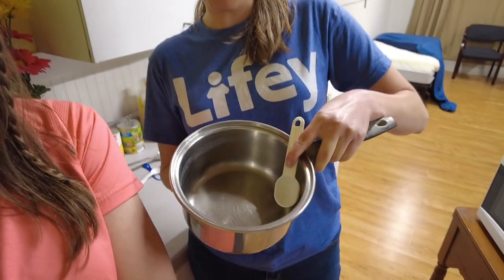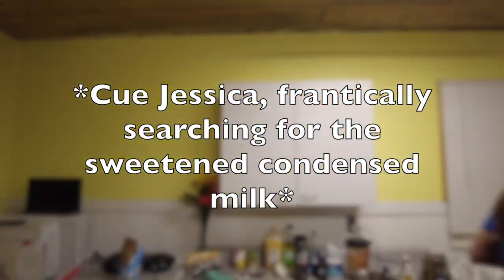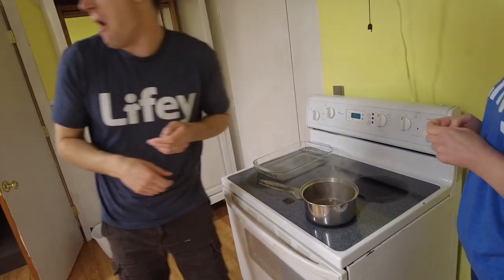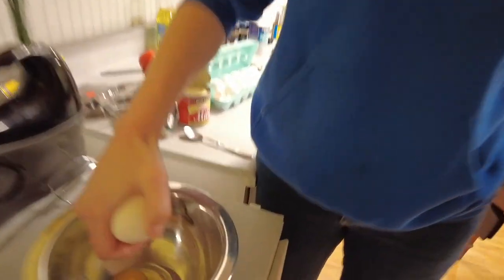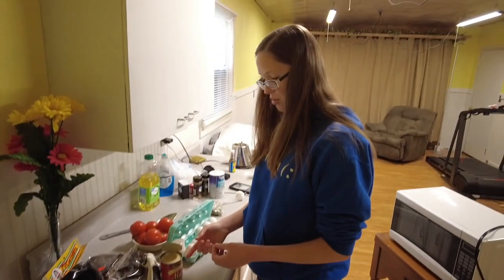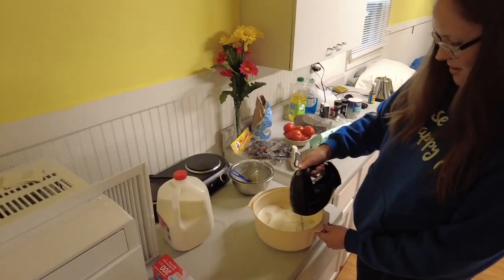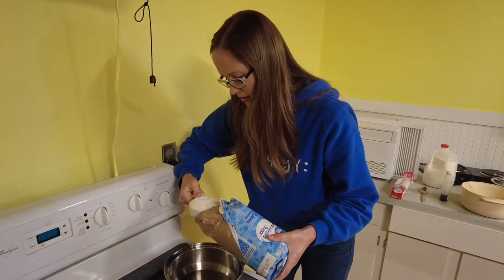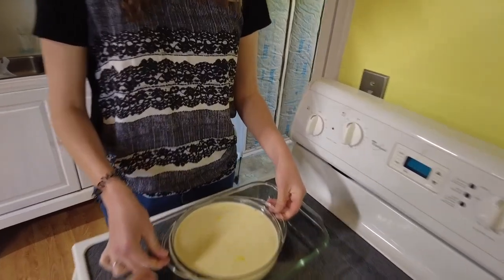Americans try to make Flan for the first time (hilarious!)